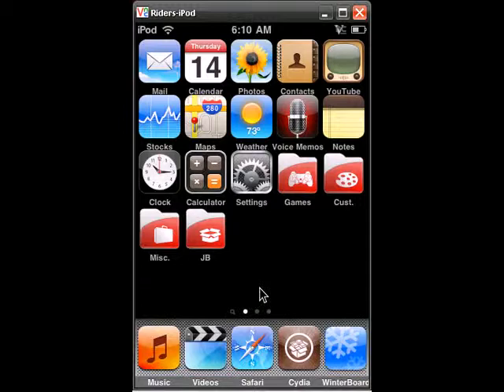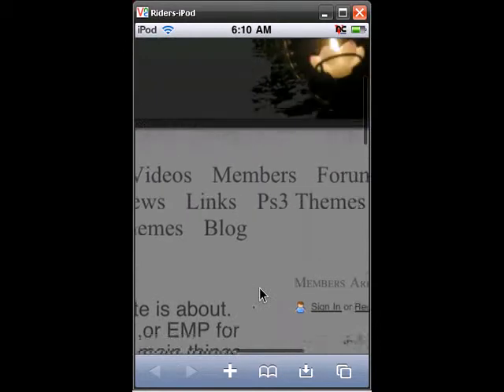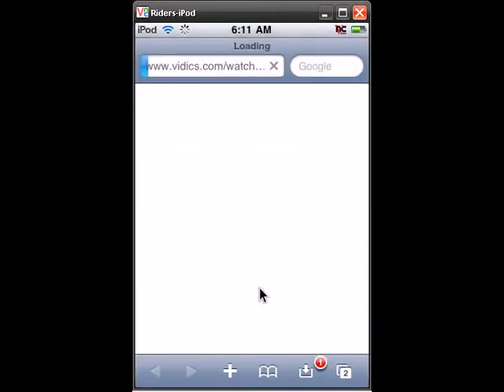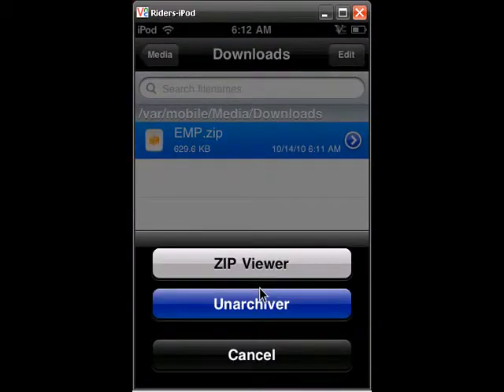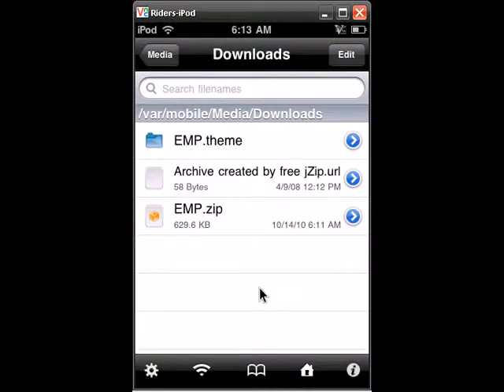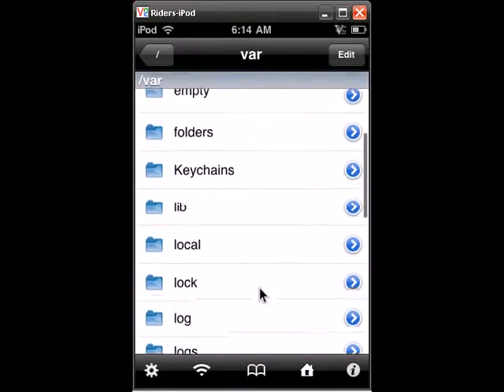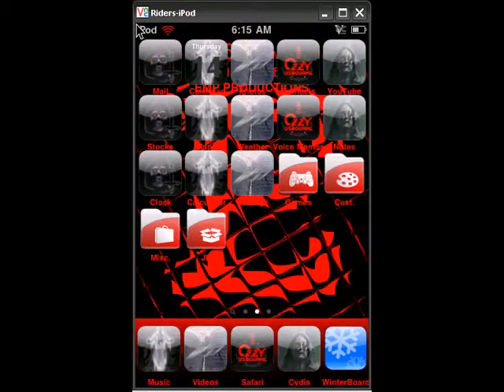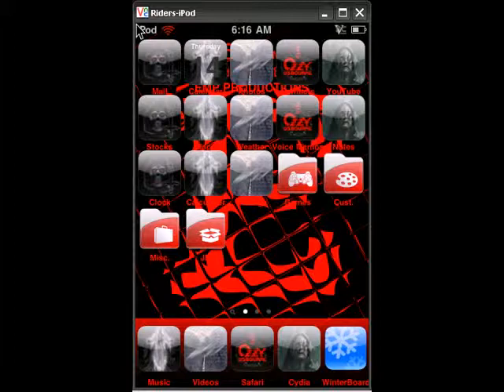How to download themes straight to itouch/iphone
Rider from EMP shows us how to download themes straight to the ipod touch or iphone

be sure to visit

for
ps3 game reviews tutorials themes and walkthroughs

and

itouch reviews themes and tutorials